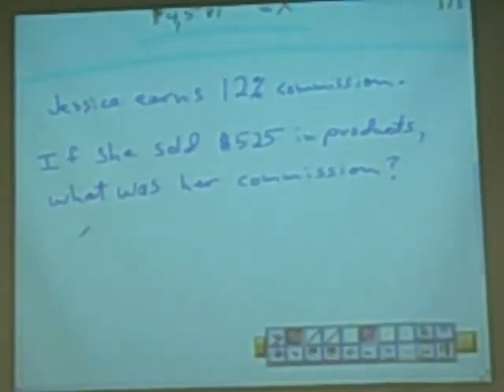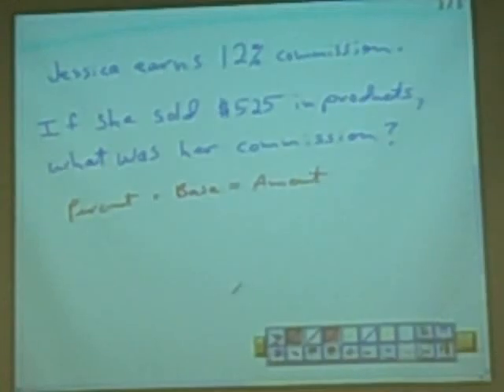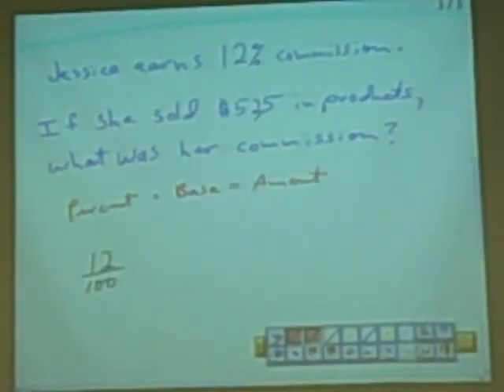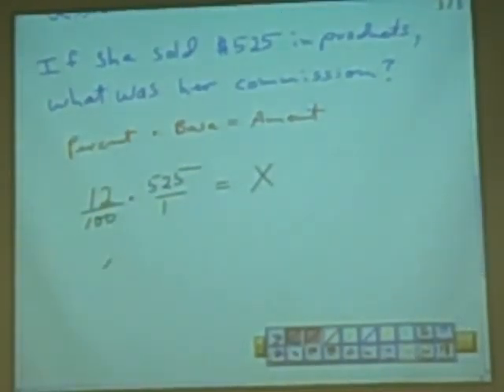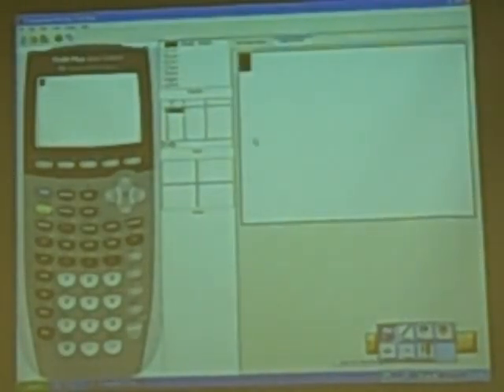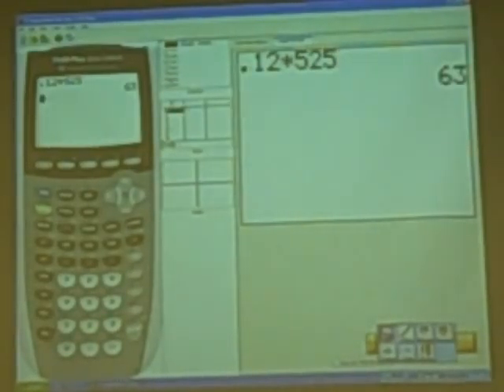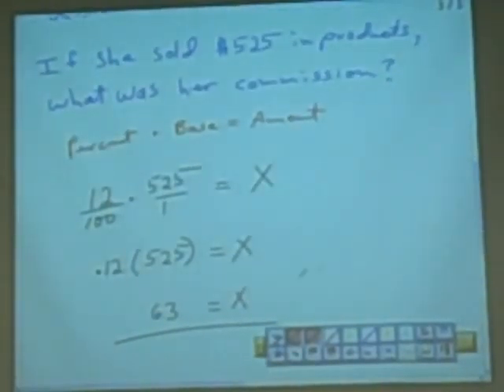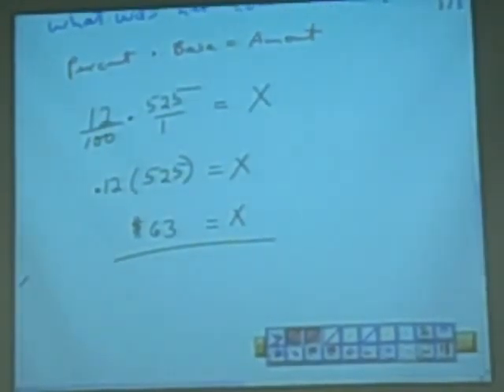u5L3b Applications with Percents.AVI